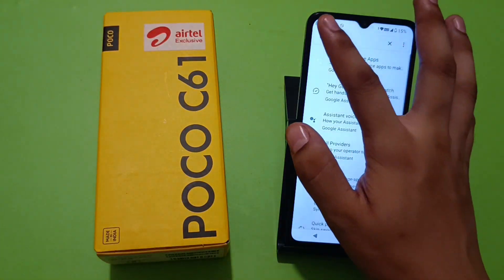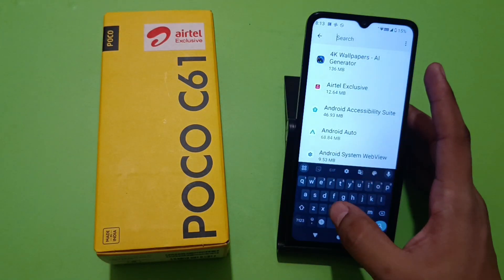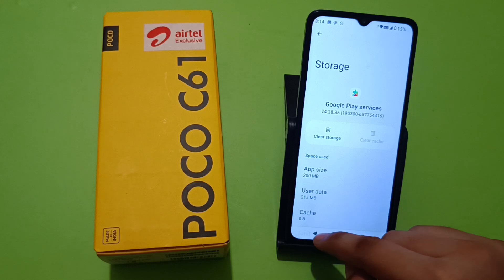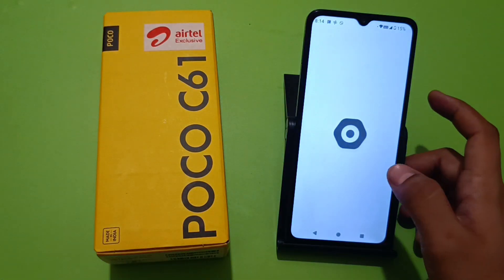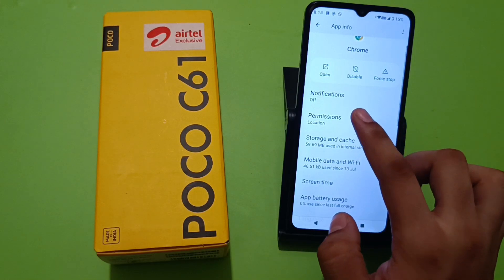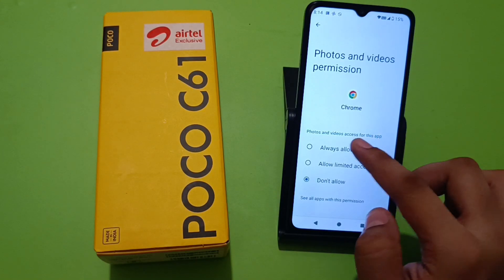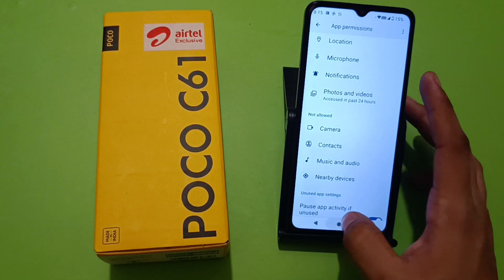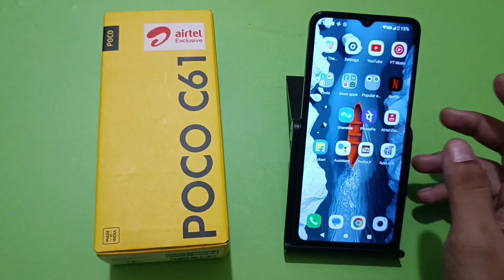how to fix forbidden download in chrome mobile - downloading problem fix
how to solve forbidden download in chrome mobile - downloading problem fix
how to fix forbidden download in chrome mobile